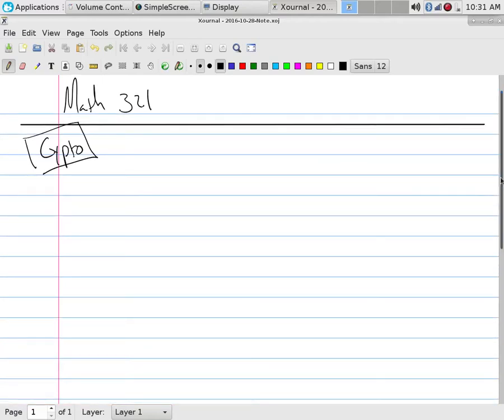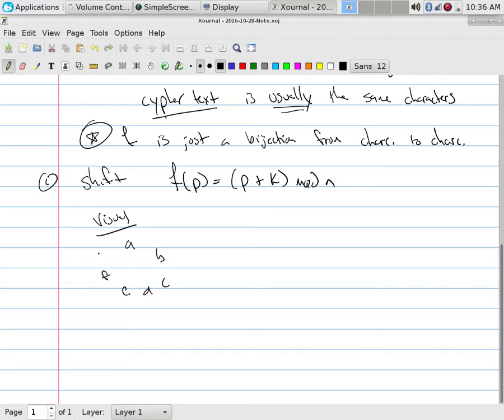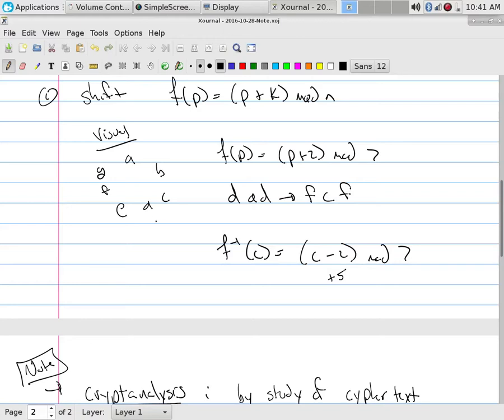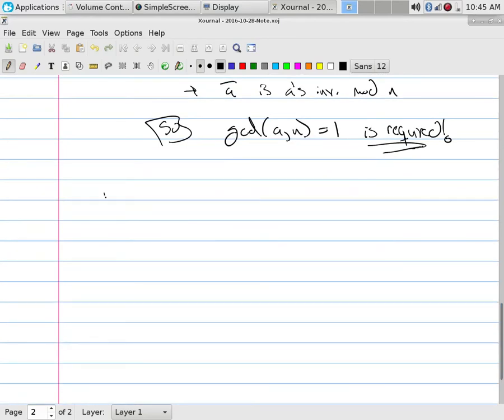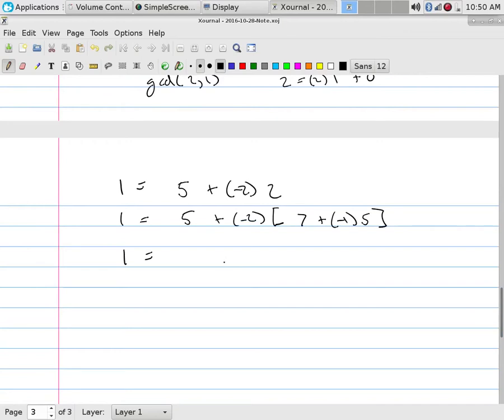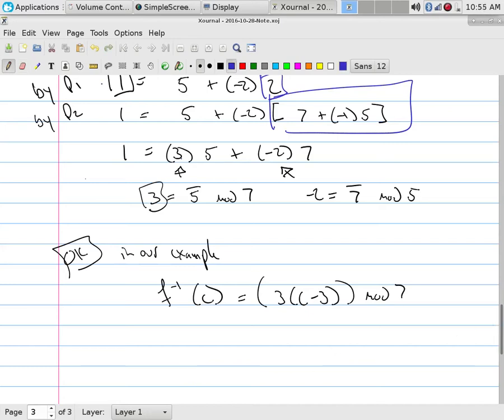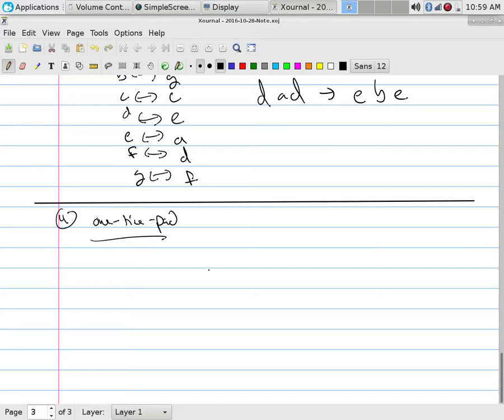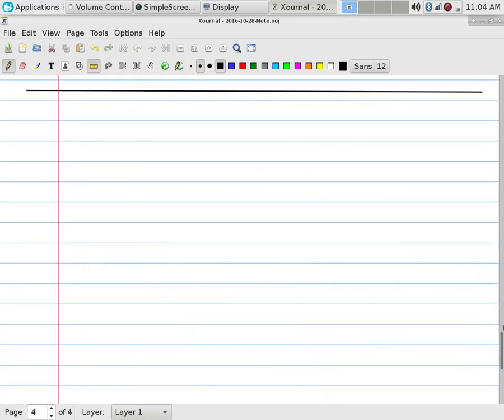Number Theory: Private Key Cryptography